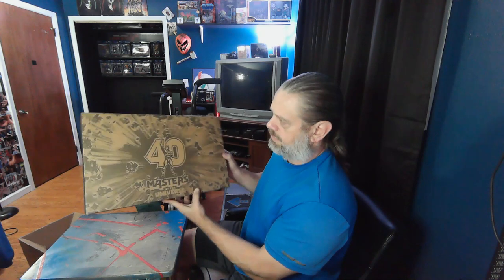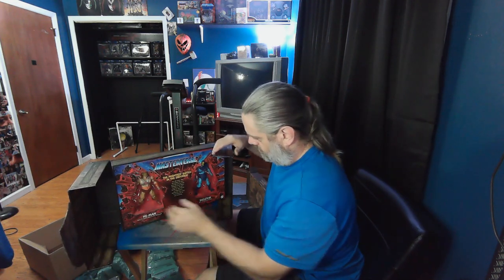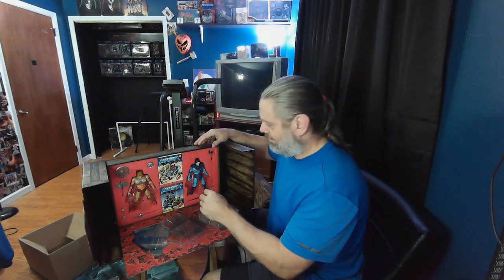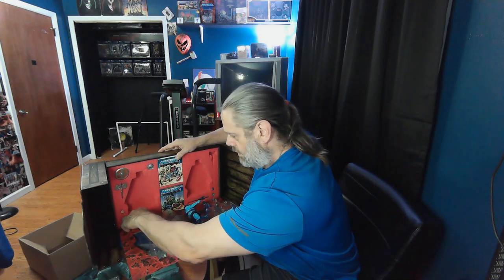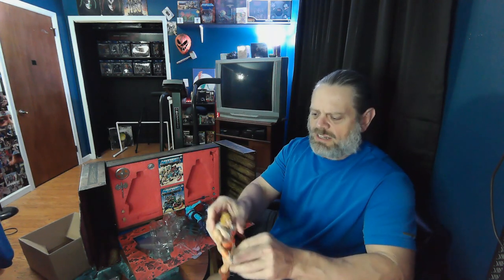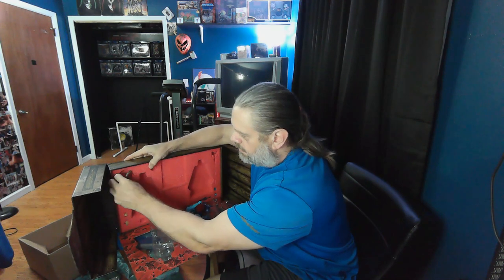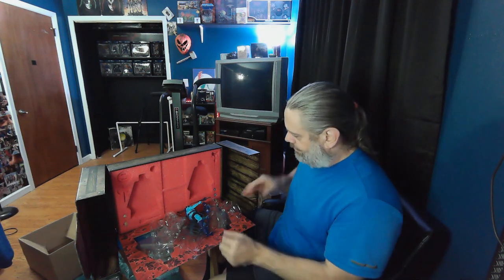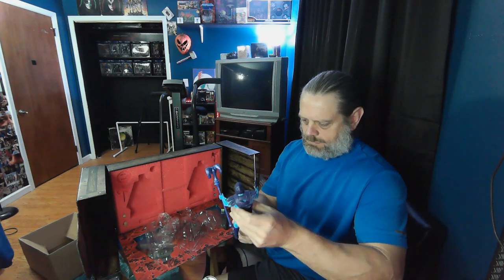He Man & Skeletor 40th Anniversary Pack 10 24 22